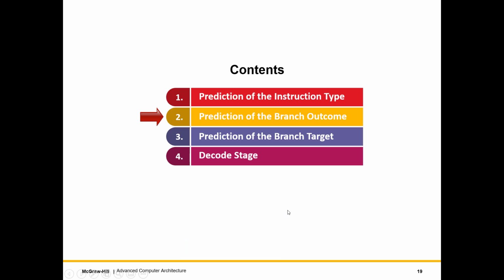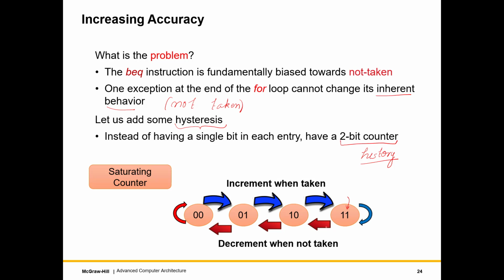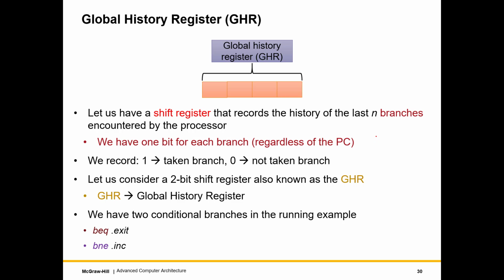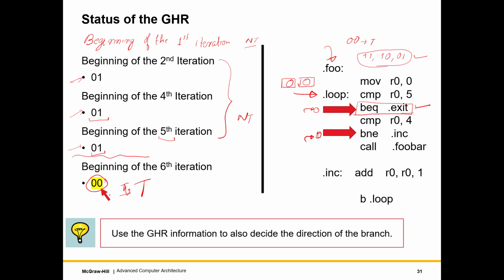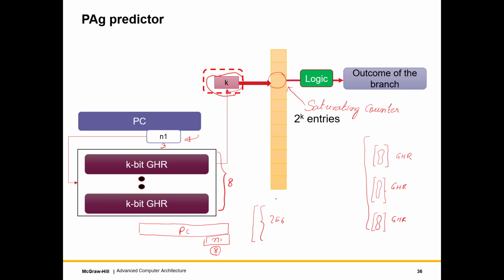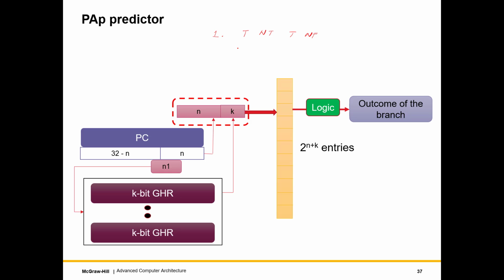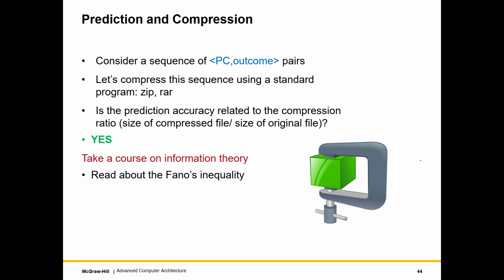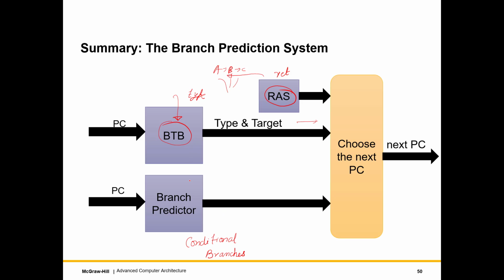Chapter 3: The Fetch and Decode Stages: Part II / III (Branch prediction)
1. Branch prediction
2. Saturating counters
3. Global history
4. GShare predictor
5. GAg, GAp, PAg, PAp, and tournament predictors
6. Return address stack
7. Branch target buffer